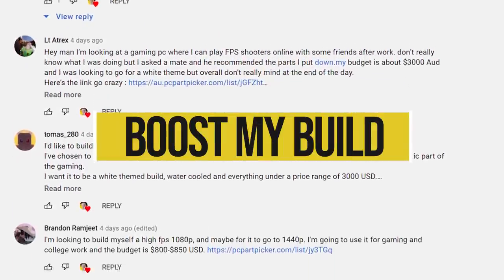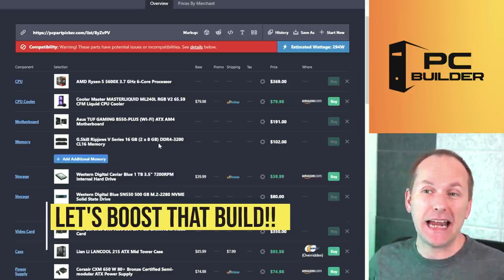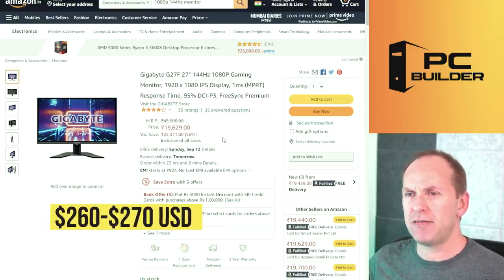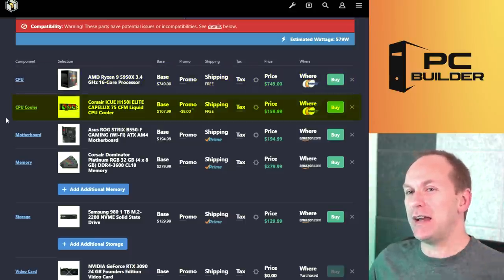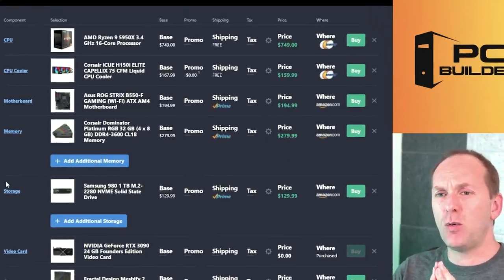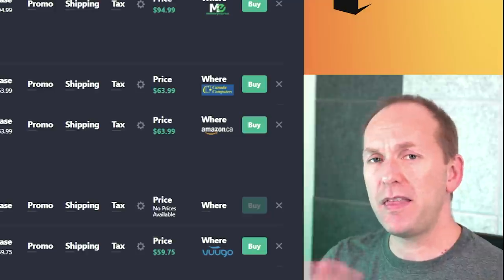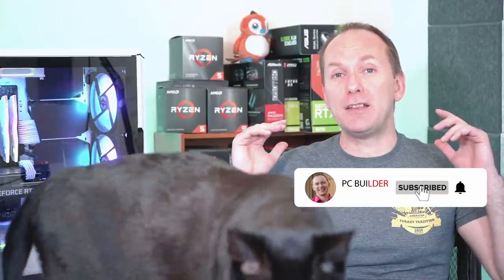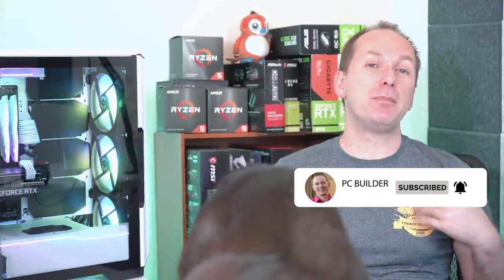🔥Avoid These PC Build FAILS🔥 - Boost My PC Build (2021)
Wrong Sized PSU, Not Enough Cooling, Too Much Cooling . . .  the list goes on! We review your best PC Build 2021 lists to fix all the mistakes and get you building a PC like a Pro! --Expand Description for Links--

GPUs IN STOCK!!

Monitors
▶️ASUS TUF VG279QM 27" 280Hz (best eSports Monitor)

CPUs - AMD
▶️Ryzen 5950X
▶️Ryzen 5900X
▶️Ryzen 5800X
▶️Ryzen 5600X

CPUs-Intel
▶️i5 11600K
▶️i5 10600K
▶️i5 11400
▶️i5 10400
▶️i3 10100

Coolers
▶️ID-COOLING SE-224-XT White
▶️ARCTIC Freezer 34 eSports DUO
▶️Corsair iCUE H150i Elite
▶️ID COOLING ZOOMFLOW 240X & 360X
▶️AORUS WATERFORCE X 240 AIO

Storage
▶️T-FORCE CARDEA ZERO Z330 1TB
▶️ADATA XPG SX8200 Pro 1TB

PC Case
▶️Zalman S2
▶️Zalman S3
▶️Zalman S4 Plus (Acrylic)
▶️Phanteks P360A
▶️Arctic P12 PWM Fans 5 Pack

Boost My PC Build has viewers like you submit their PC Build lists and we go through them to maximize performance. Whether you are looking at a gaming pc build in 2021, or just looking for a budget pc build in 2021, we can help you optimize your pc build and learn how to build a pc.

0:00 Welcome to Boost My PC Build!
0:24 Budget Gaming / Streaming PC Build
1:15 Spending Money In The Wrong Places
1:39 Your Storage is an Issue
2:21 Let's Right size This PC Build
3:32 Budget 1080p Gaming Monitor
4:15 Let's boost this PC Build!
4:27 $2500 High End Gaming / Video Editing / Blender PC
5:00 Don't Overspend on the Motherboard B550 vs X570
5:13 Best Memory for Ryzen 5000 (Dual Rank + Speed)
5:53 Storage - MOAR Storage!!!
6:25 PSU - Too Small??? Will it Explode??
7:39 Mid-Range High-FPS Gaming PC Build
8:18 If Video Editing, Make These Changes
9:16 Stop Short-Changing Your Gaming Experience
9:49 Best CPU Cooler for Ryzen 5600X
10:27 How to Avoid Exploding PSUs!  Picking a PSU
12:16 How to fix the storage situation
12:38 The Best FPS Gaming Monitor, Period!
13:38 Other options to increase performance?
14:07 $2,000 (USD) Gaming Build - INTEL???
14:30 Only Buy B560, NEVER B460 . . . here's why
15:39 Don't Forget the Fans!!!
16:00 Avoid Certain B560 Motherboards - Only Buy the Good Ones!
17:03 Psychedelic CAT Montage?? What is this???